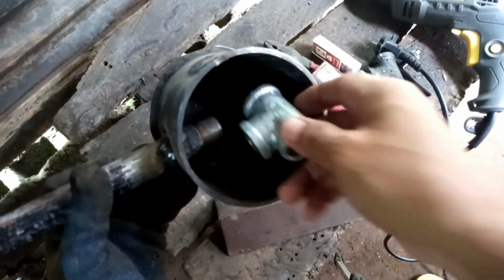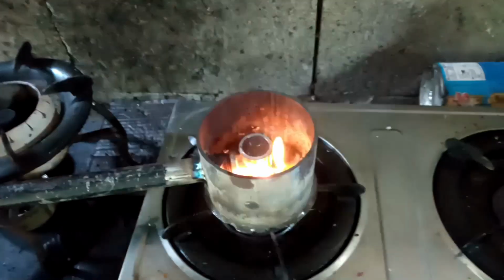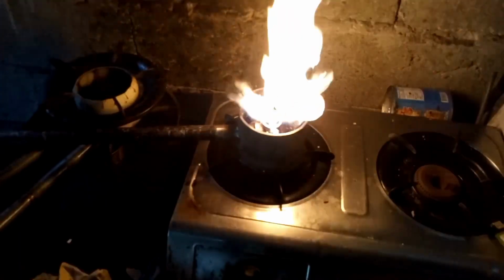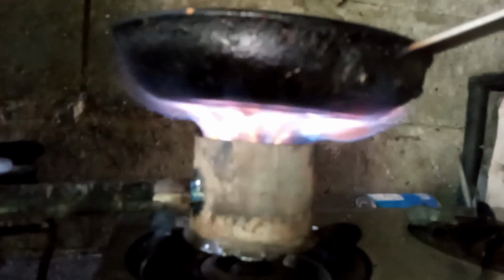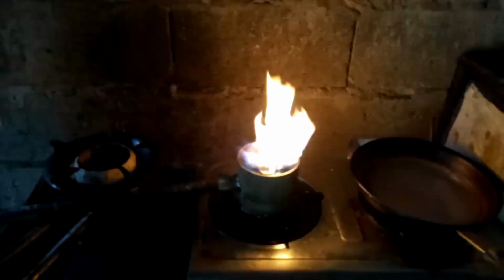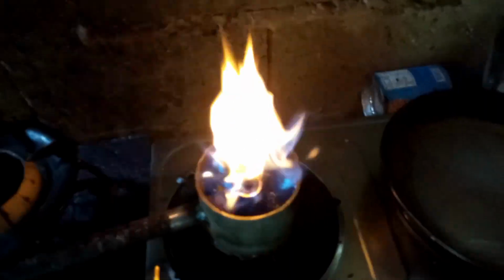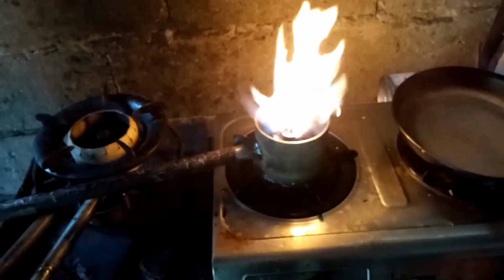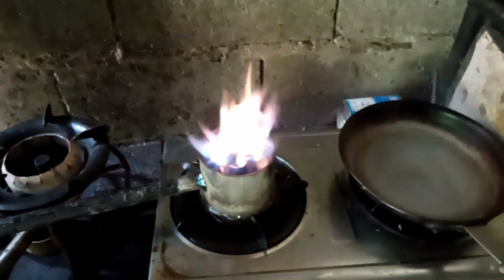less carbon nozzle by Kasinet Vlogger, Heavy Duty Version